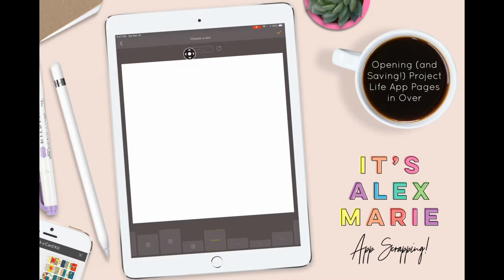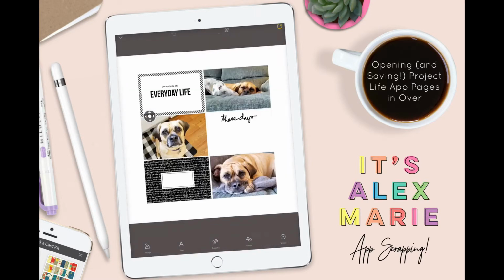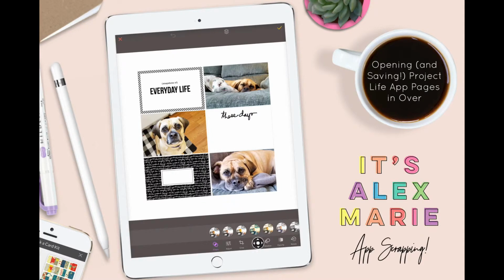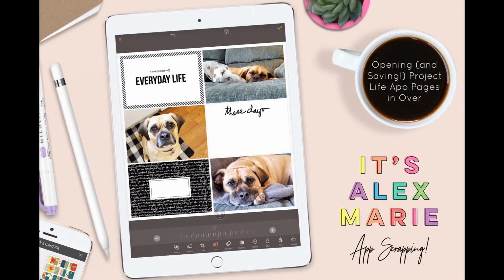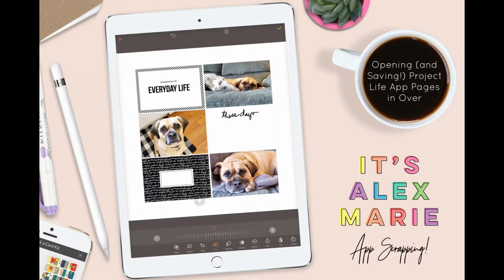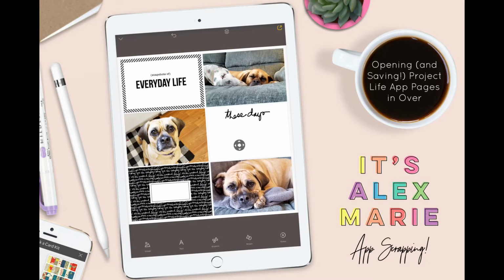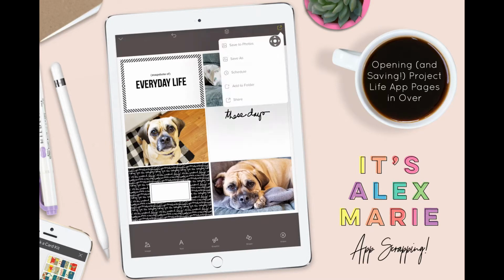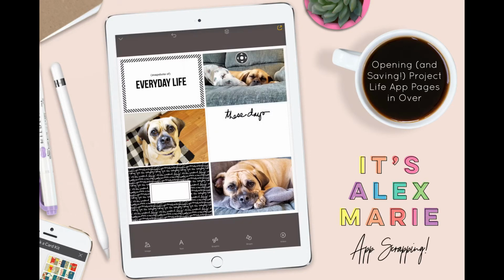Opening (and Saving) Project Life App Pages in the Over App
Learn how to properly save your Project Life App pages and then open them in the Over App so your pages will always be print ready! (Bonus: I show you how to change the default file type when saving projects in Over.)